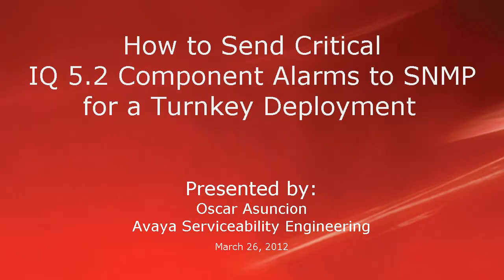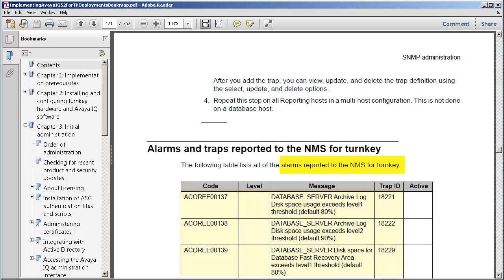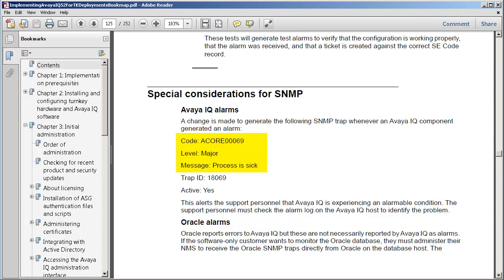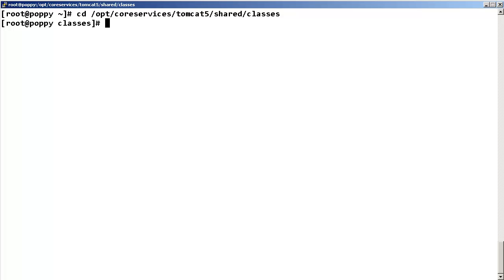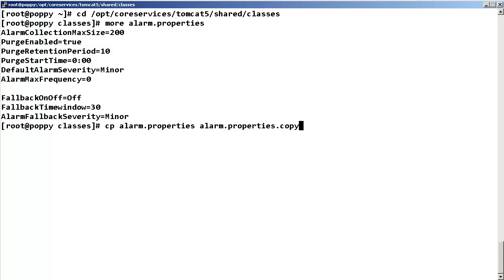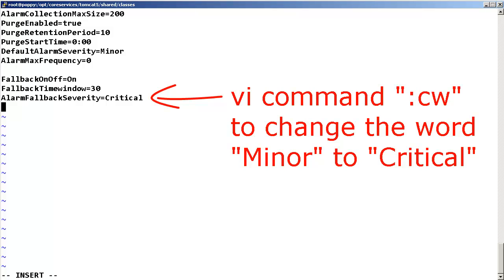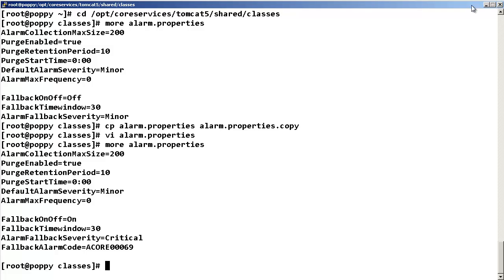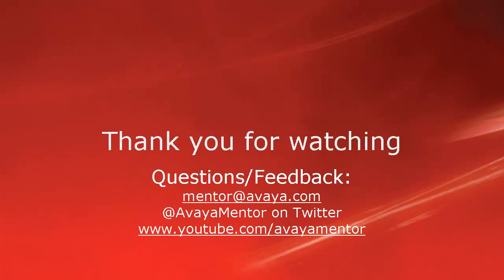How to Send Critical Avaya IQ 5.2 Component Alarms to SNMP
This video demonstrates how to send critical IQ 5.2 component alarms to SNMP, for a Turnkey Deployment. Produced by Oscar Asuncion.